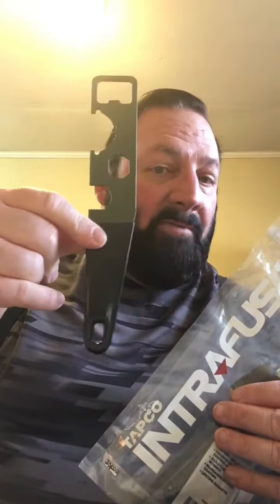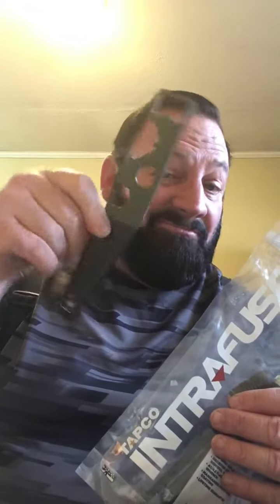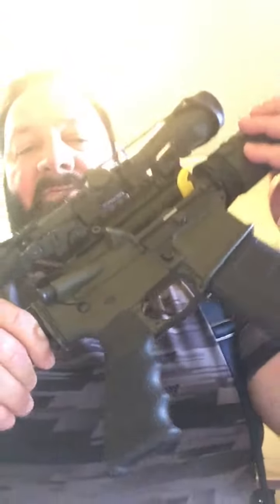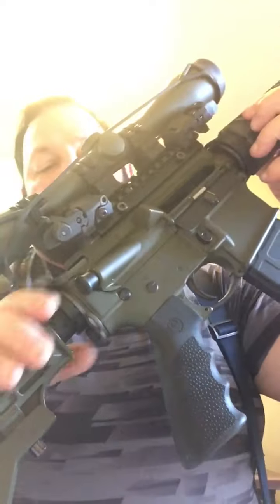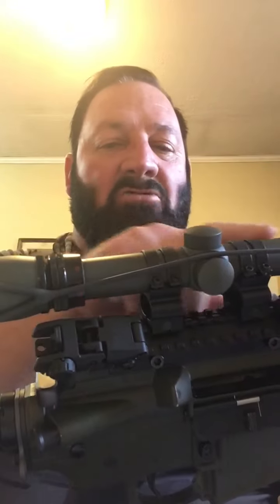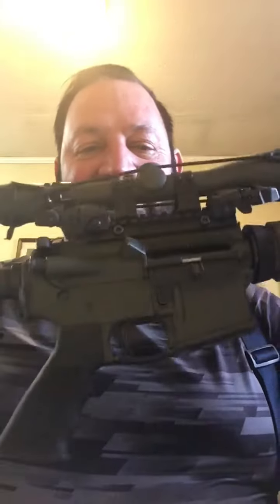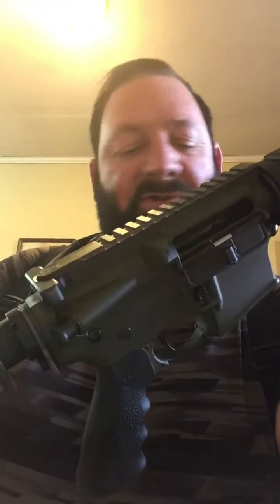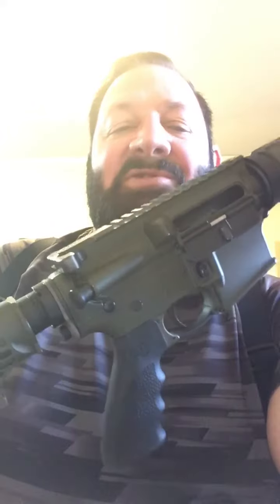Cleaning the AR-15 rifle-part 1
Breaking down the AR-15 rifle for cleaning.